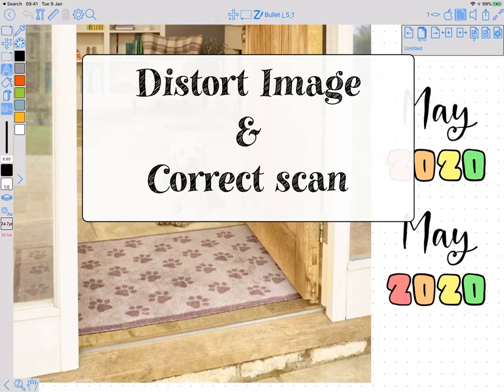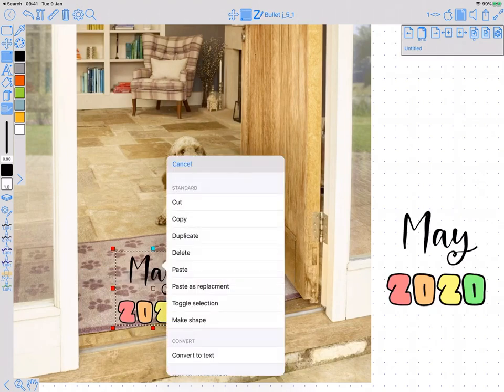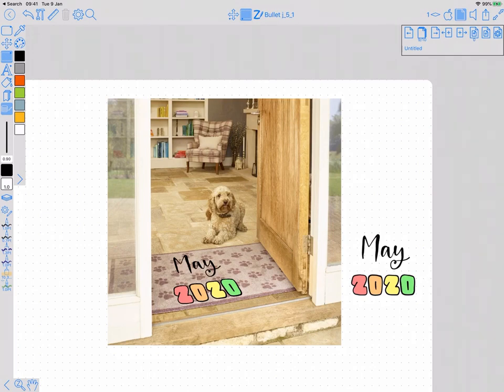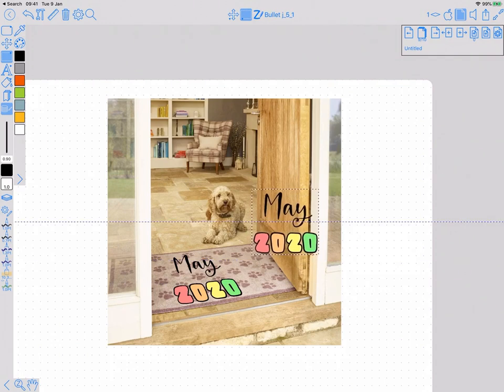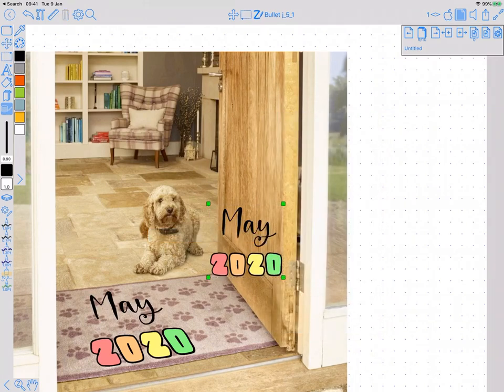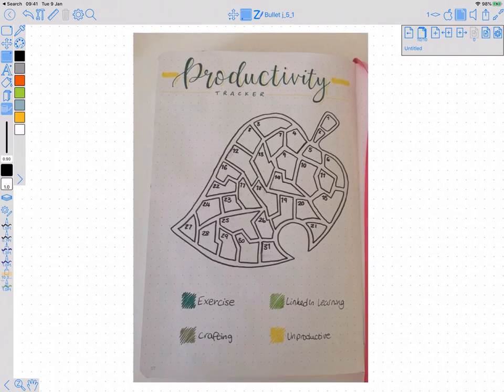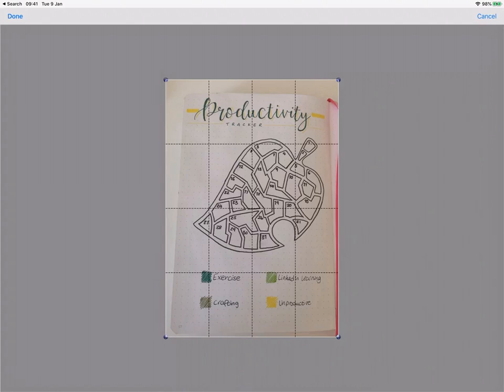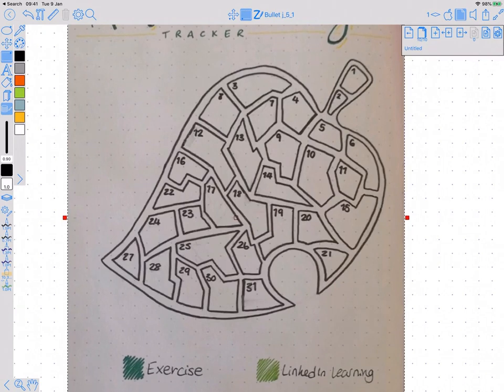Distort image and Correct scan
Tutorial on a couple of useful image functions in ZoomNotes; one adds a perspective distortion and the other removes perspective distortion.